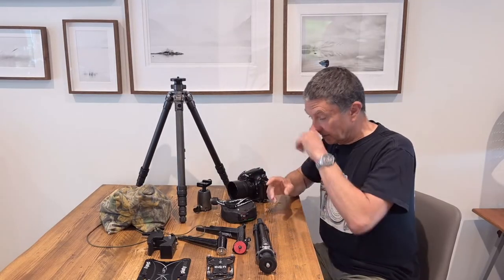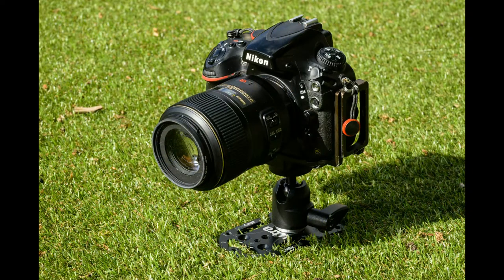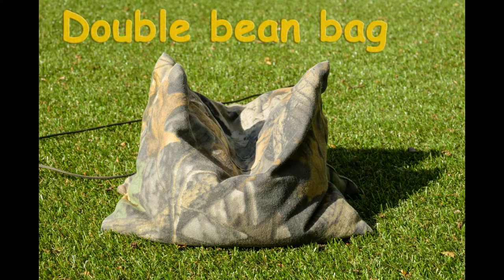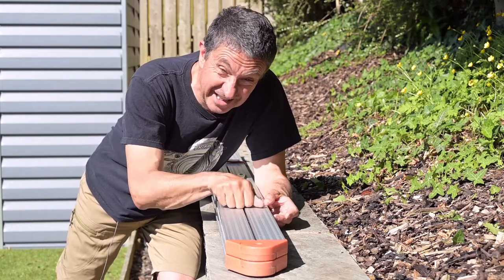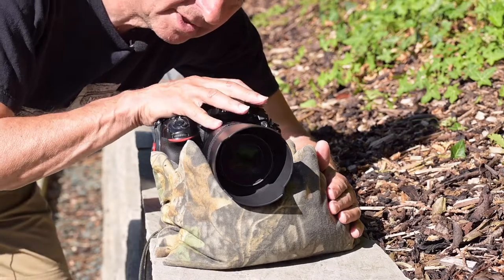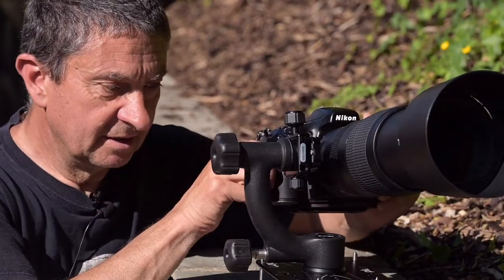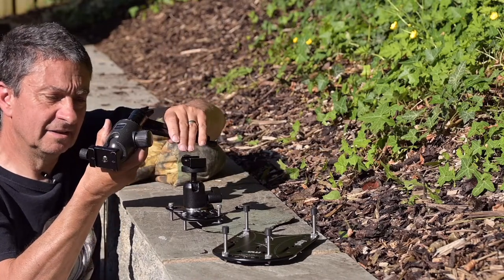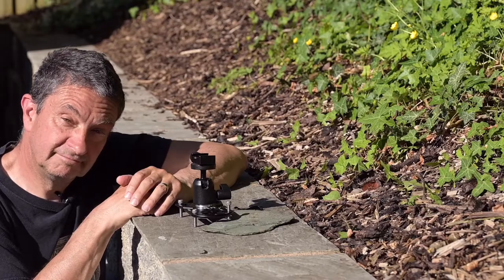Mini tripod review